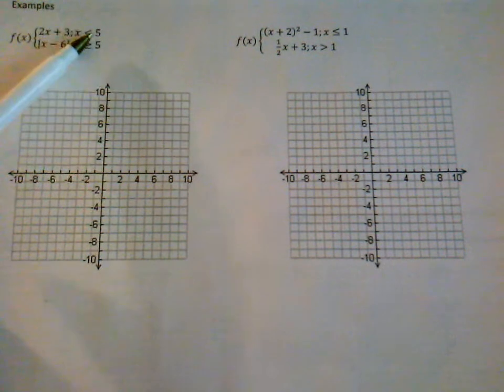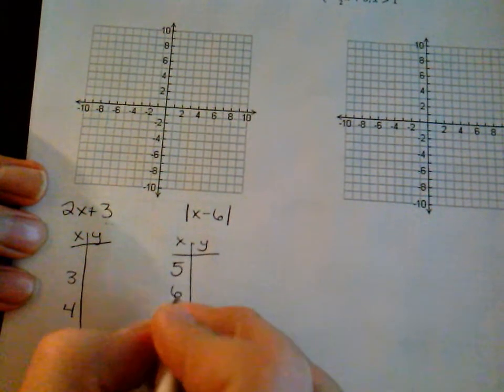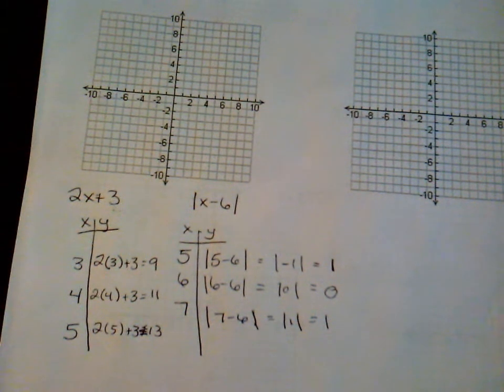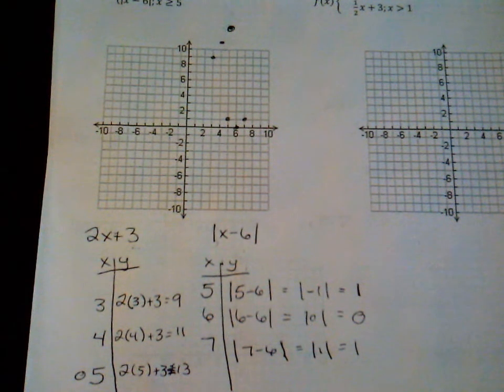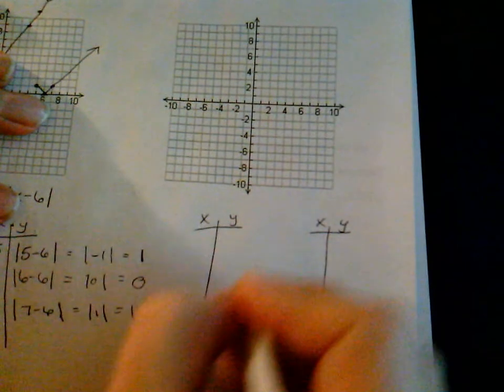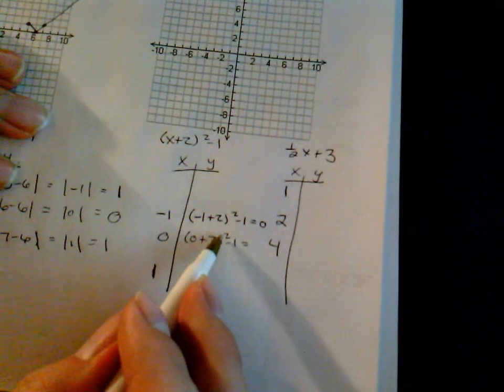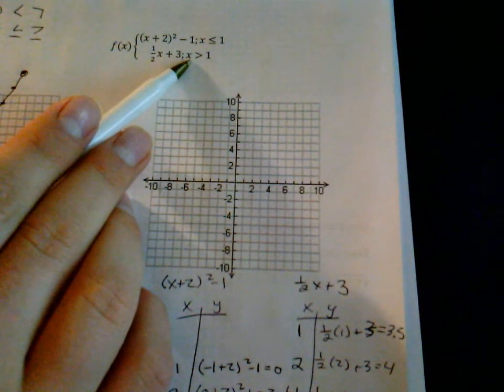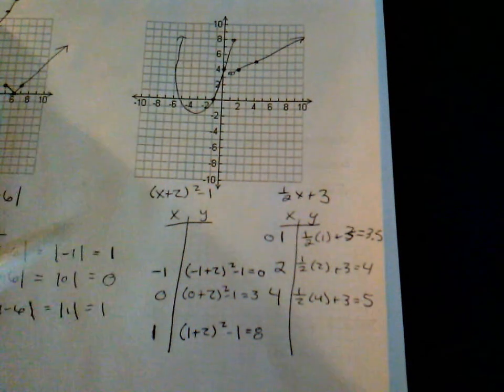Graphing piecewise functions